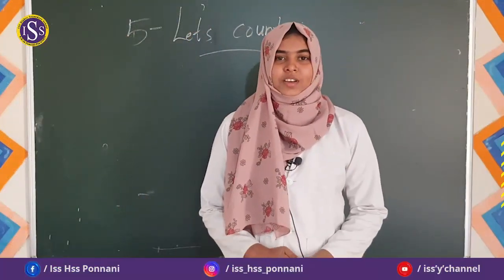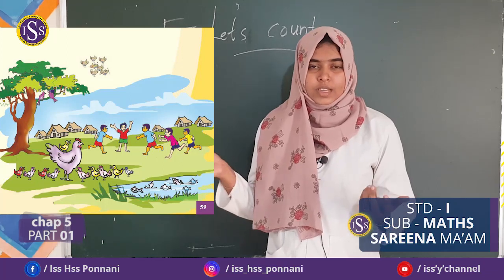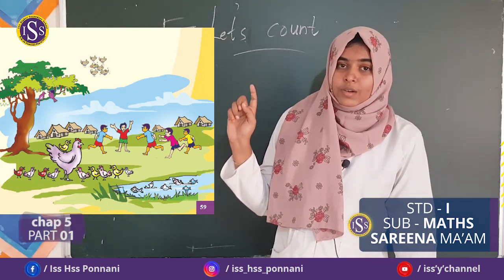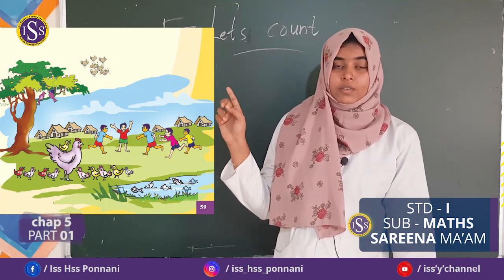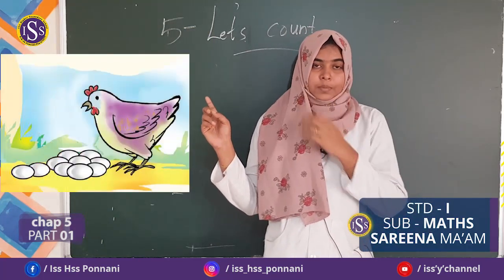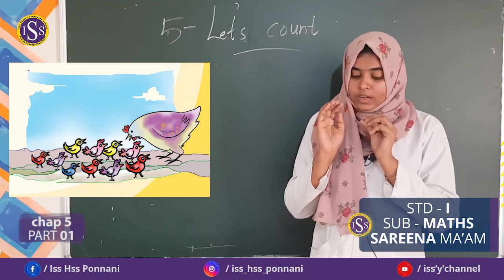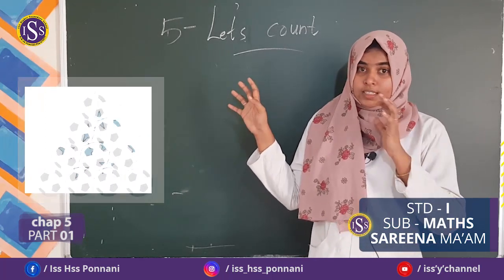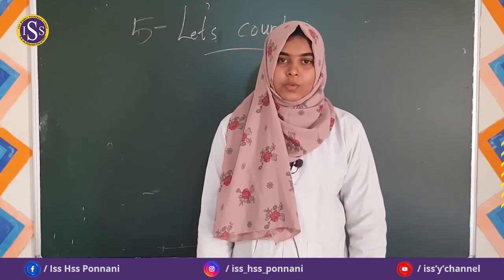STD I MATHS CHA-5PART-1(16-11-2020)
SAREENA TEACHER